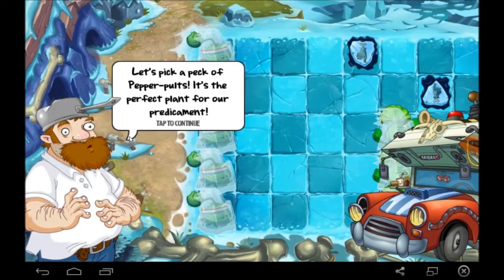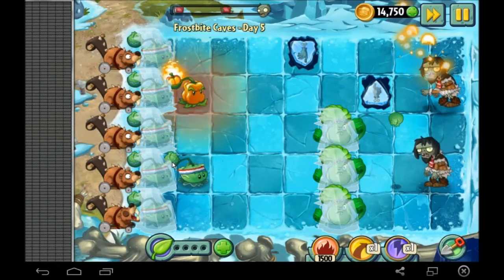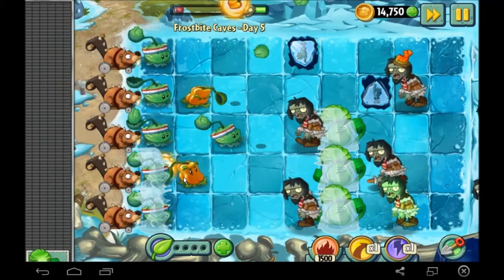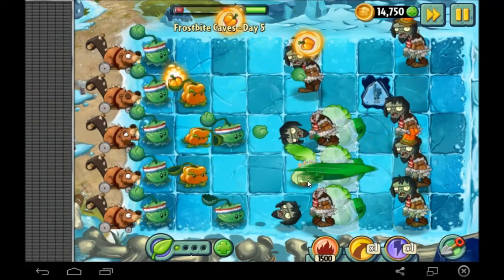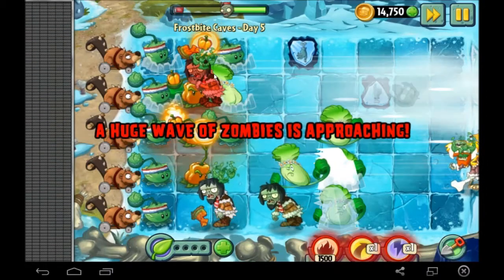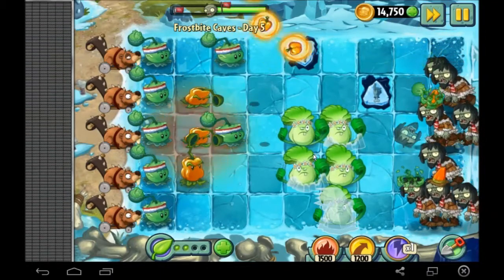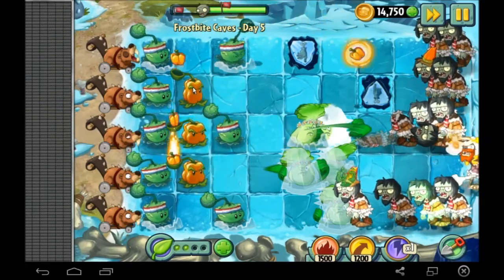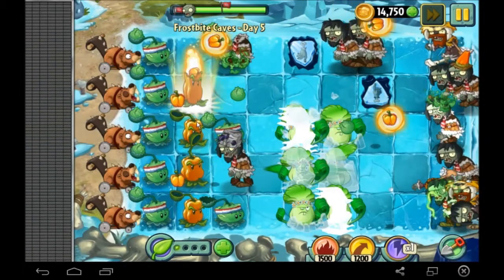Plants Vs Zombies 2 - Pepper Pults!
These plants are packing heat!

I have a AMD Athlon 64 X2 Dual Core 4000+
2 gbit ddr 2 memory
Grapics card is a 1gbit ATI Readon HD4350